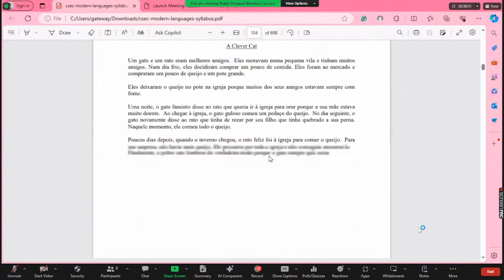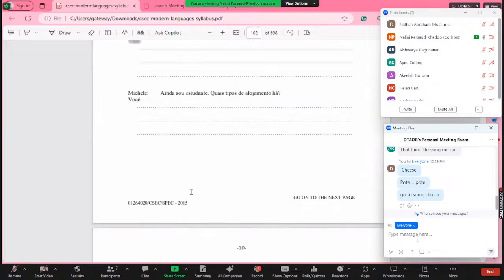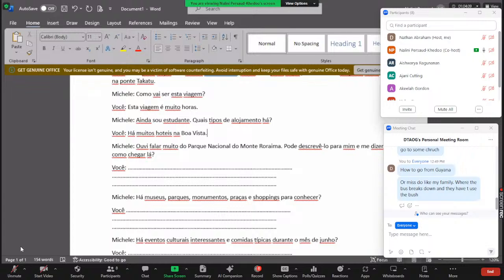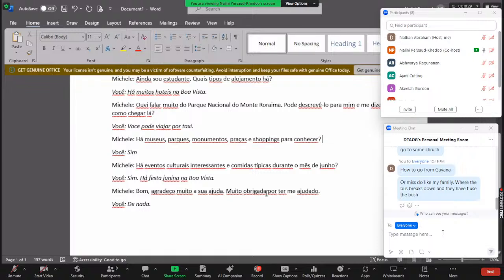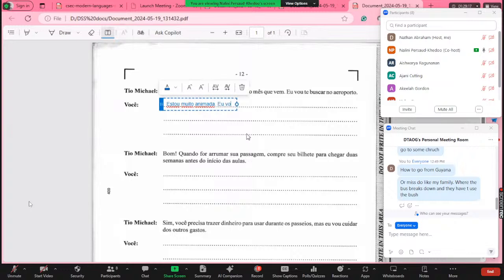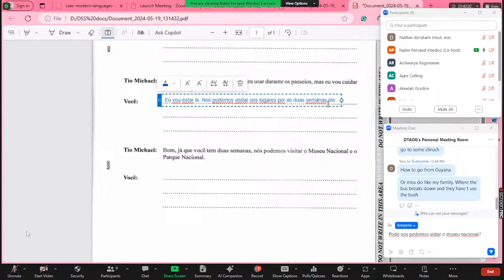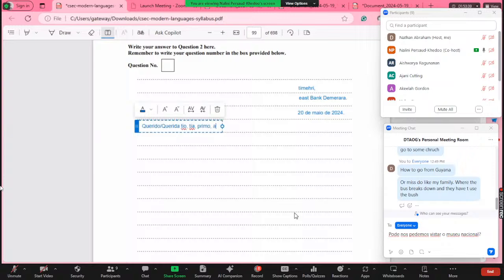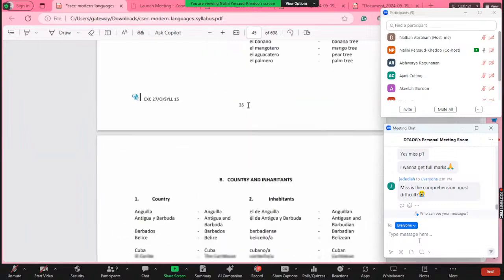Portuguese Practice Marathon 2024 Paper 2 - CSEC - Part 3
Portuguese Pass papers practice No Copyright Infringement intended, All audio copyrights belong to the respective owners This is for entertainment purposes only, not for profit and in accordance with FAIR USE. The music is credited to the various music companies including Sony Music Entertainment.[Merlin] FUGA Aggregation (on behalf of Venture3 Media); Adorando Publishing, Music Services, Inc. (Publishing), LatinAutorPerf, Kobalt Music Publishing, ASCAP, AMRA, UMPI, LatinAutor, and 16 music rights societies The Anthem (Instrumental)" by Todd Dulaney.